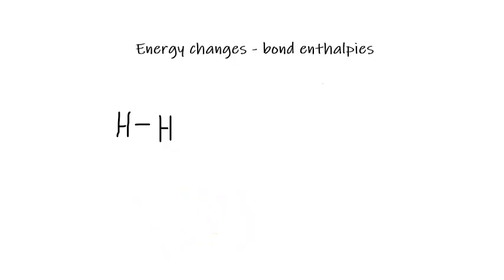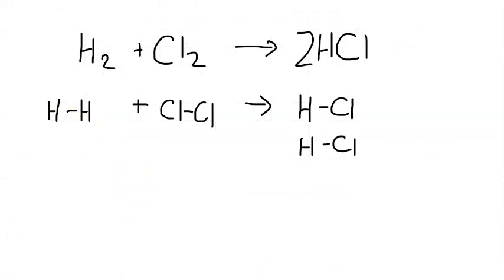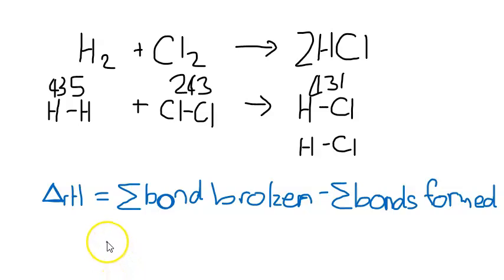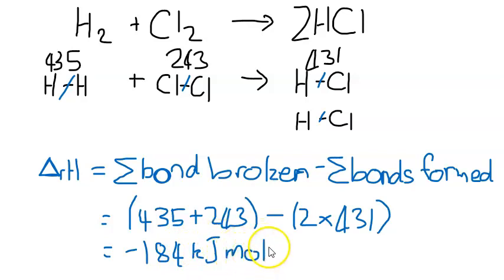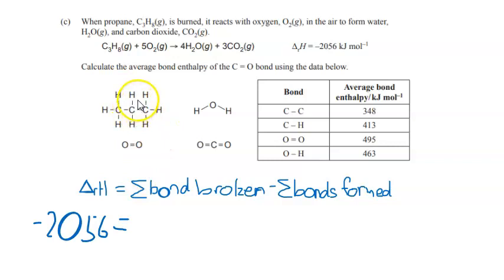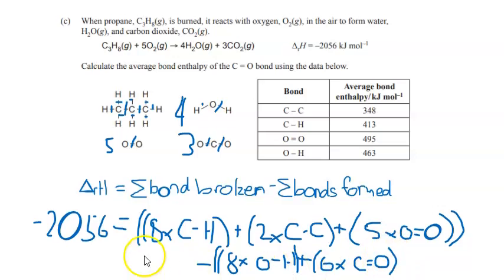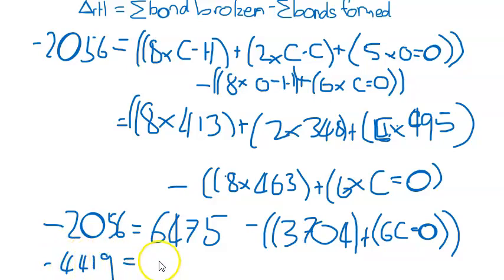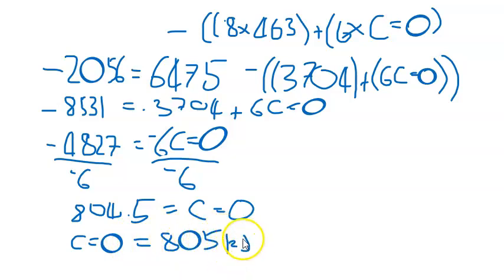Energy changes - bond enthalpy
NCEA Chemistry 2.4 - demonstrate understanding of bonding, structure properties and energy changes.

In this video we look at how to calculate the change in enthalpy of a reaction using bond enthalpies.

Comments should be limited to questions about content or pointing out any errors that I have made. Thanks!